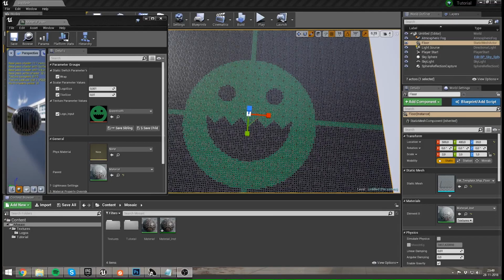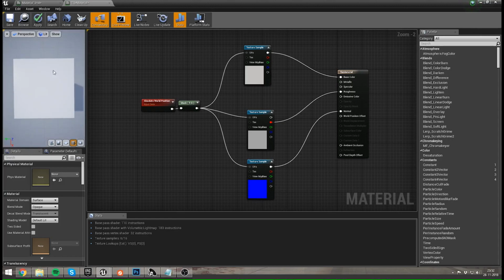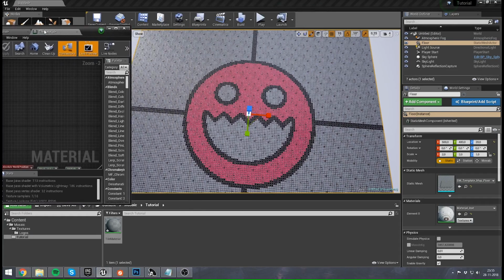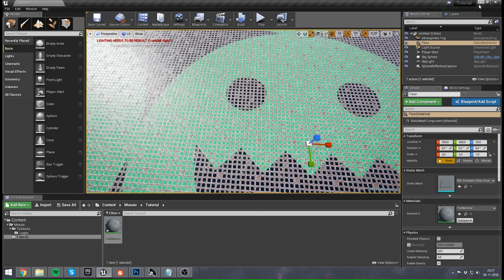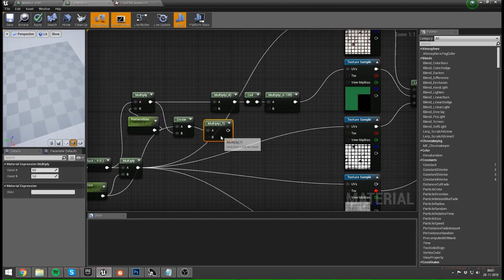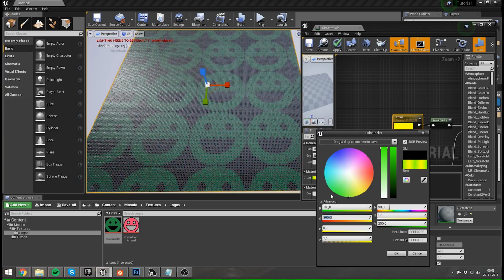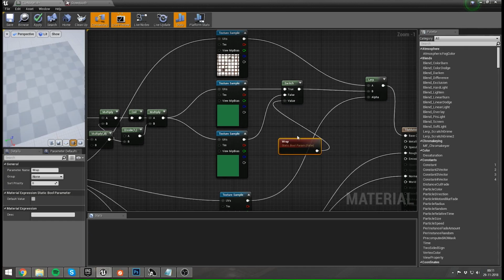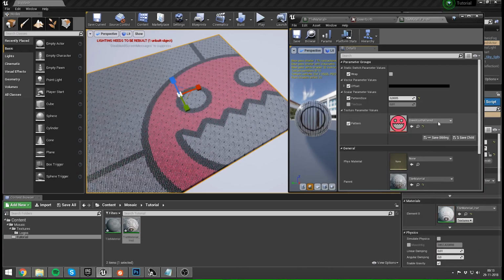UE4 - Tutorial - World Projected Tile Pattern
In this tutorial we'll set up a world projected tile material, and project a mosaic pattern on it.